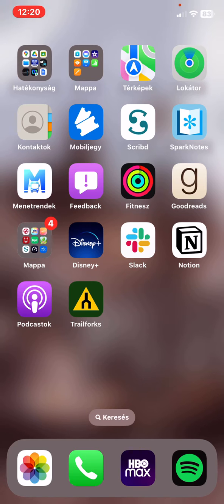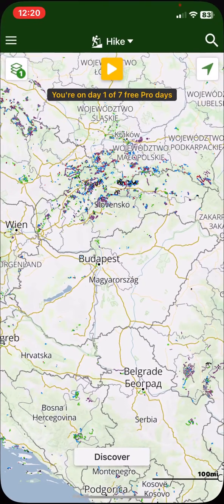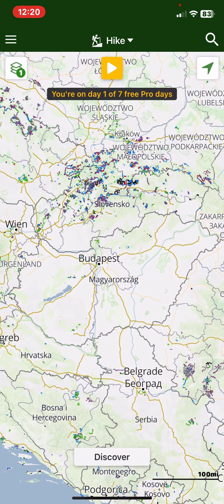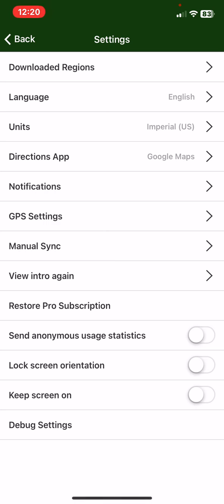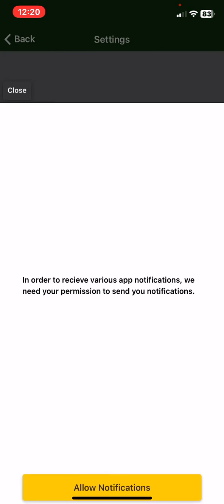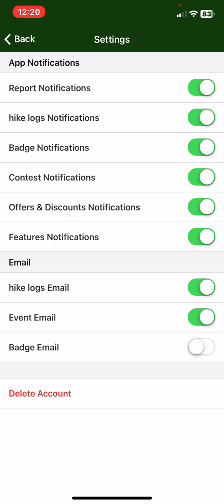How to enable e-mail notifications on badges in Trailforks?